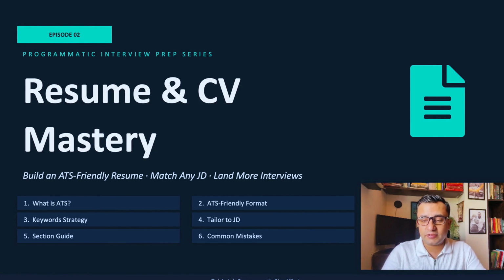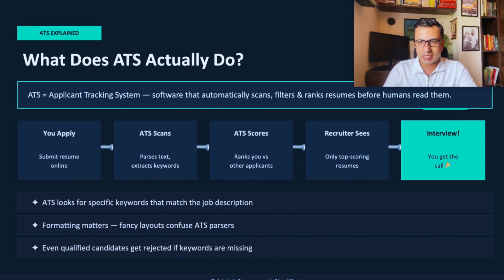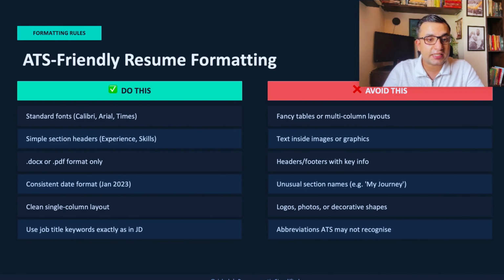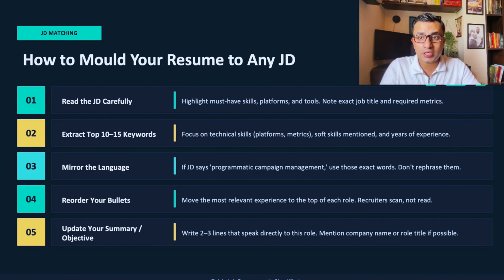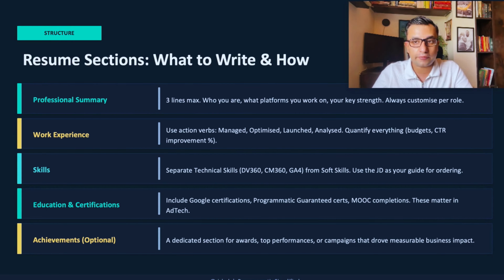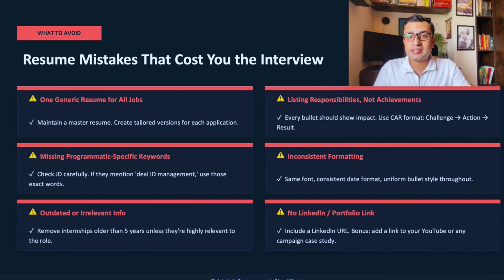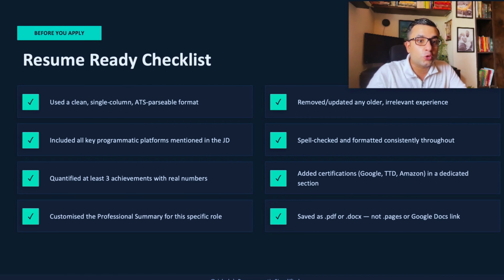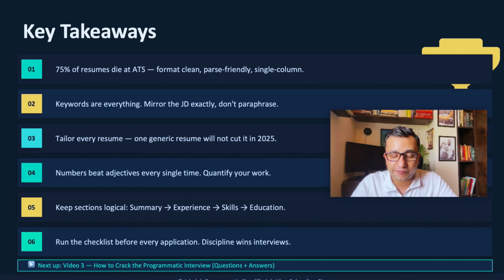ATS Resume Mastery in 15 Minutes | Beat 75% Rejections & Get Interviews Fast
Want to land more interviews? Your resume needs to pass the ATS (Applicant Tracking System) first.

In this video, I break down how to create an ATS-friendly resume that actually gets shortlisted — especially for programmatic & digital marketing roles.

You’ll learn:

00:00 Introduction
00:26 Resume & CV Mastery Overview
00:46 The Harsh Truth About Job Applications
01:53 What is an ATS (Applicant Tracking System)?
02:16 How ATS Screening Works
03:32 ATS-Friendly Resume Formatting
05:02 Keywords That Get You Hired in Programmatic
06:21 How to Tailor Your Resume for Any Job Description
07:43 Resume Sections: What to Write & How to Write It
08:53 Quantify Everything with Real Numbers
09:59 Resume Mistakes That Cost You Interviews
11:53 LinkedIn, Portfolio & Personal Branding
12:24 Resume Ready Checklist
13:12 Key Takeaways for ATS Success
14:00 ATS-Friendly Resume Template & Resources
14:33 Final Advice Before Applying
14:37 Closing Thoughts & Next Steps

💡 Reality Check:
75% of resumes get rejected before a human even sees them. This video helps you beat that.